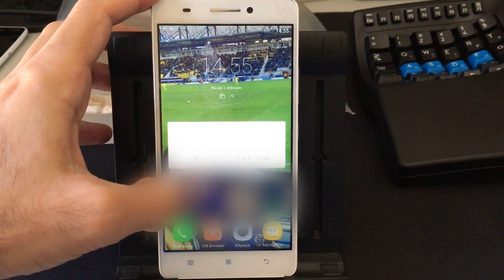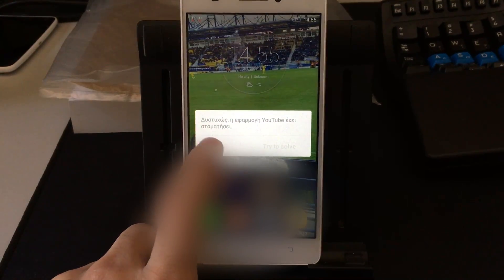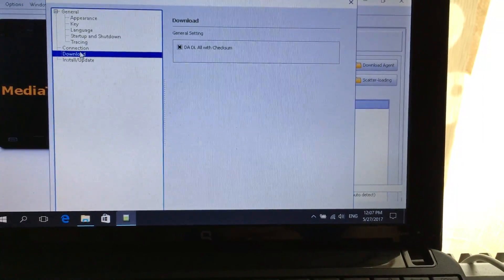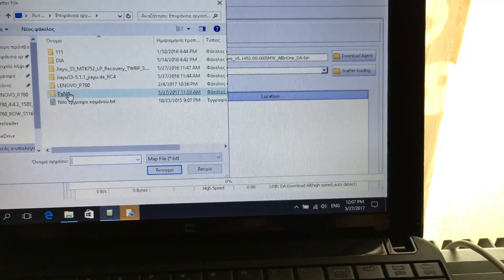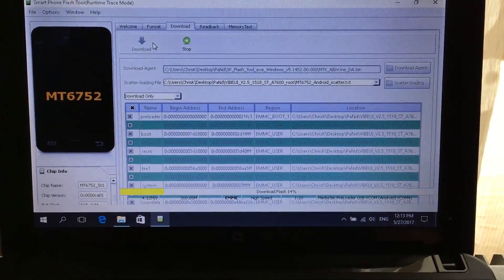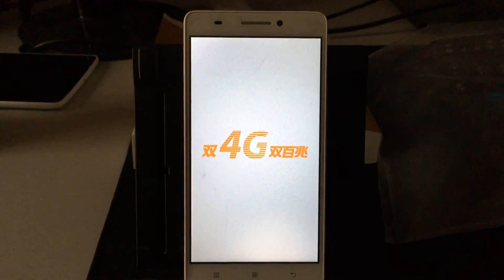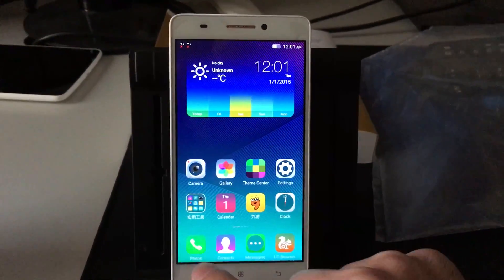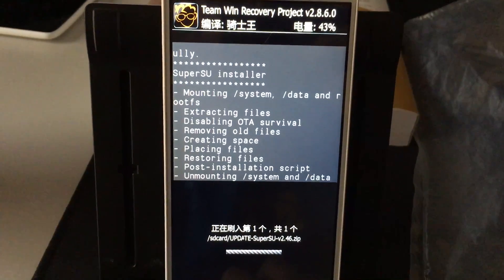Strange Problem with Lenovo A7600 (Fix)